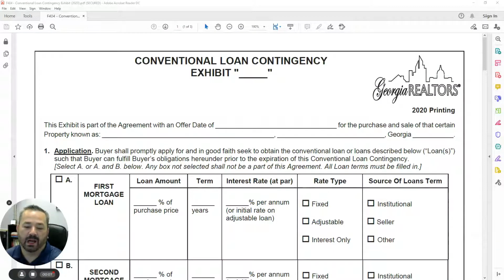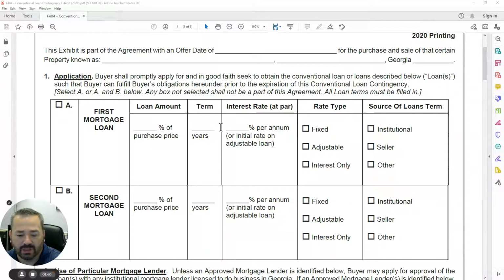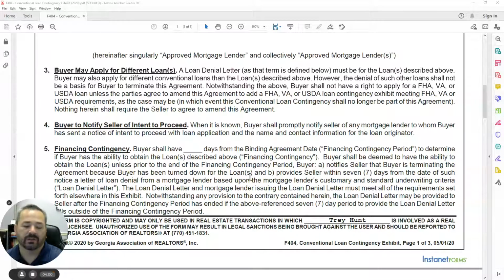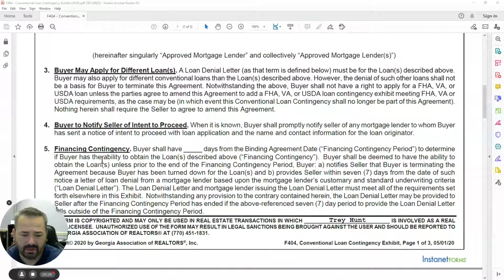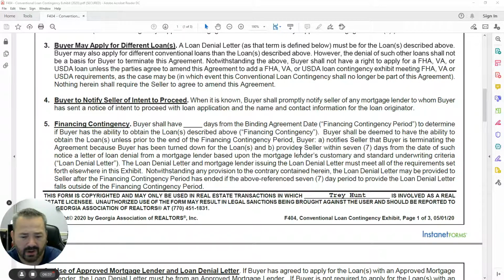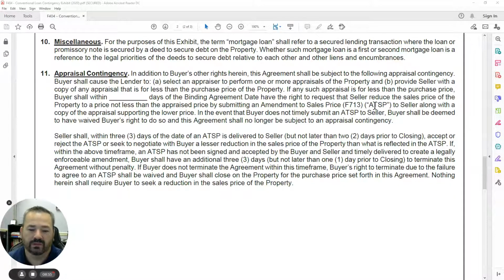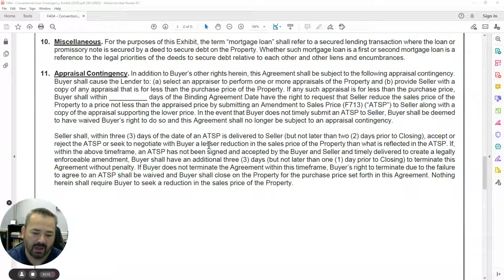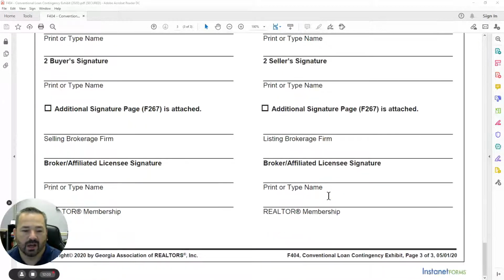Conventional Loan Contingency Exhibit